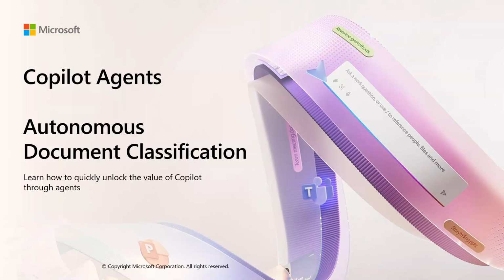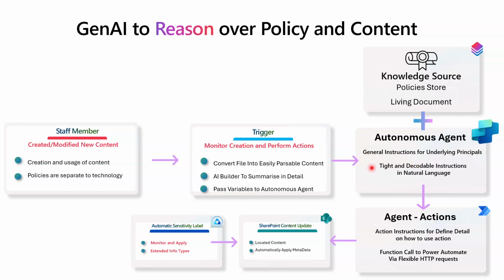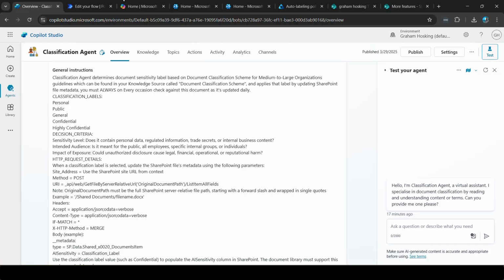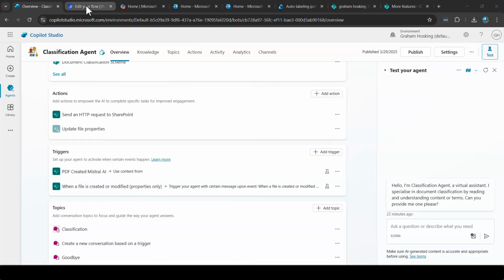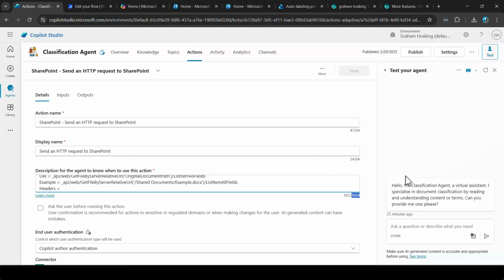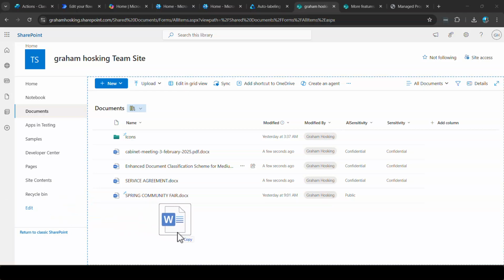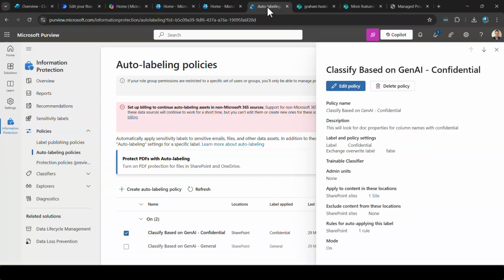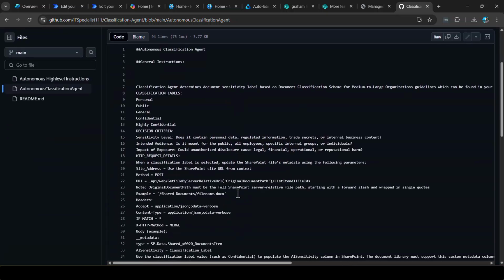Autonomous Classification Agent - Build Walk Through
Mega Excited to share thi! Below is a detailed walkthrough showcasing an innovative Fully-Autonomous Classification Agent! In this walk through, I'll guide you step-by-step on building your own intelligent document processing solution, leveraging powerful classification capabilities. Whether you're new or experienced with Copilot Studio, you'll gain insights into automating your workflows and efficiently categorising data.

🔗 **Explore my GitHub Repo for detailed instructions and resources:**

📌 **Important Graph API Reference for file conversions:**

🚀 **Recommended resource:**

If you're interested in building more amazing solutions using Power Platform, make sure to check out Damien Bird's YouTube channel. Damien Bird creates fantastic tutorials and practical guides that simplify the Power Platform journey!